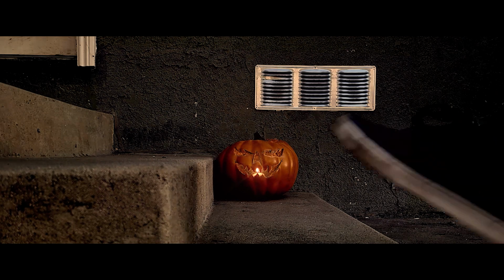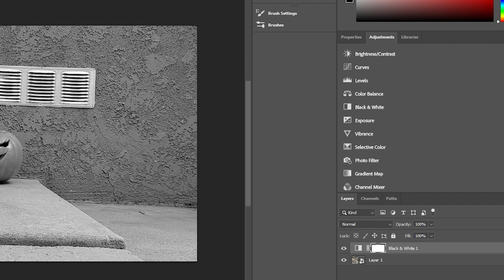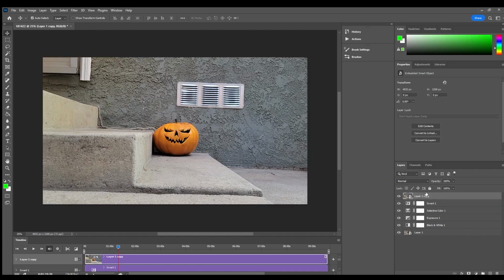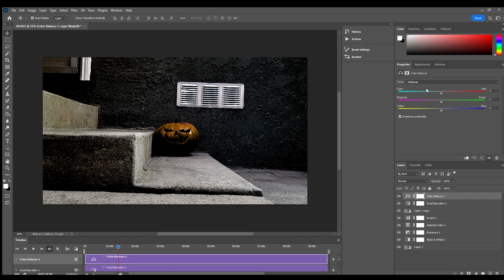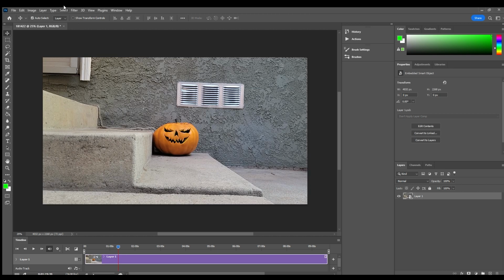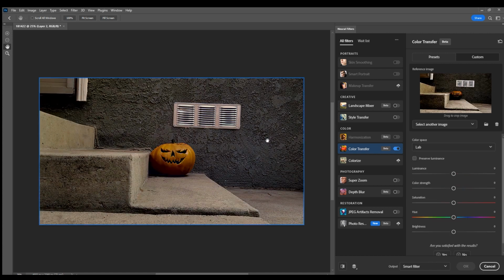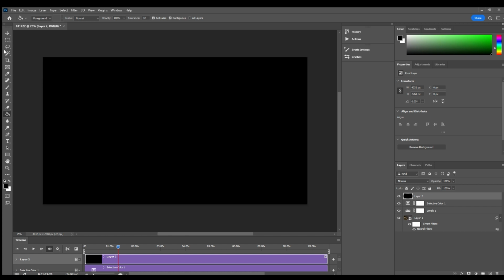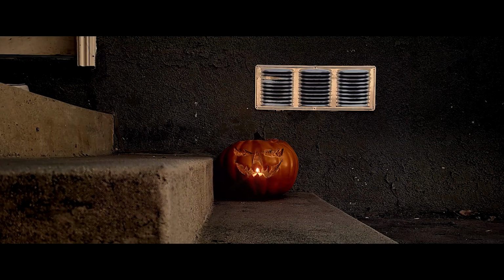HOW TO USE AI TO CREATE TO MOST CONVINCING DAY-FOR-NIGHT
I'm going to walk you through the process of creating the most convincing day-for-night using AI and Adobe Photoshop.  This really is a game changer.